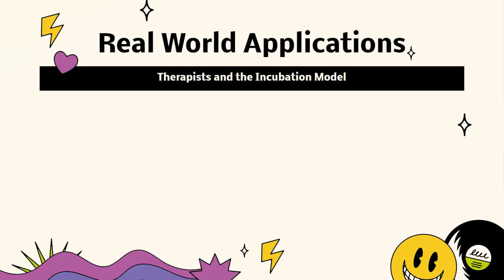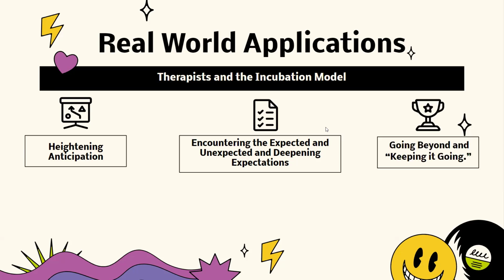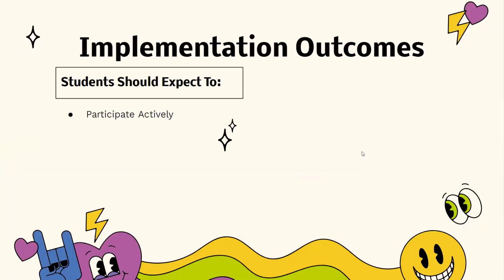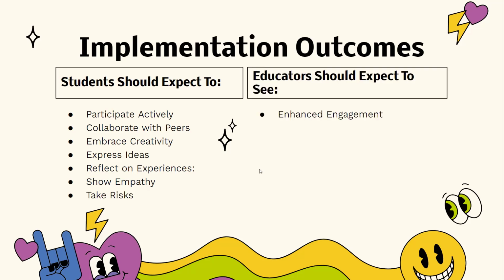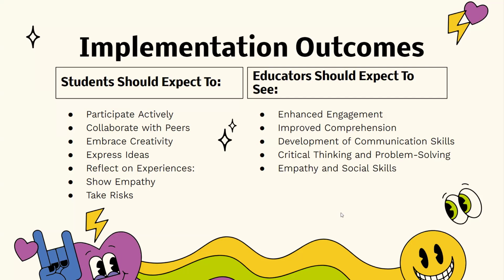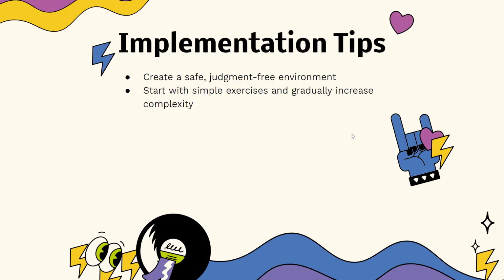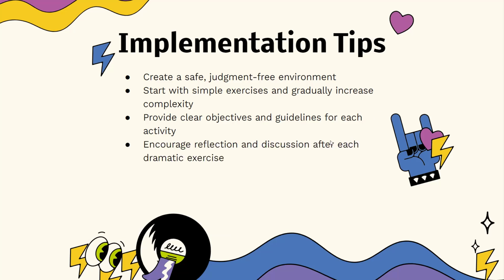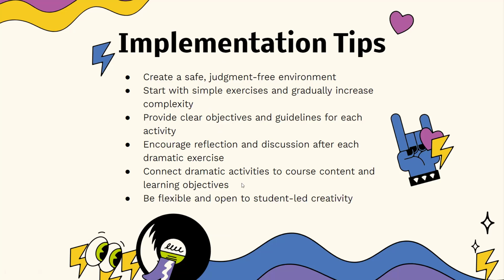Joi Jackson - Psy 562 - Creative Dramatics in the Classroom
Creative Dramatics is an imaginative play technique that aids students in learning by creating, reflecting, and internalizing new skills. Teachers can use creative dramatics in various ways, such as role-playing, improvisation, storytelling, and discussions. Students participate actively, collaborate, express ideas, and take risks, building skills that enhance their learning experience. Creative dramatics can improve comprehension, communication, critical thinking, empathy, collaboration, and self-expression.